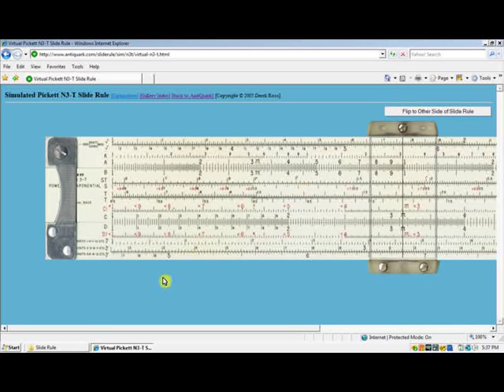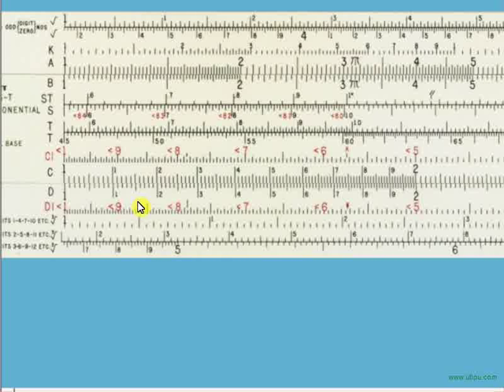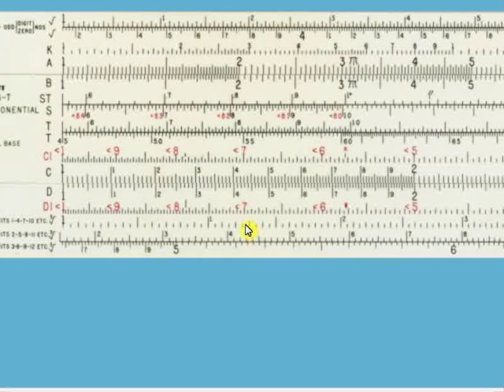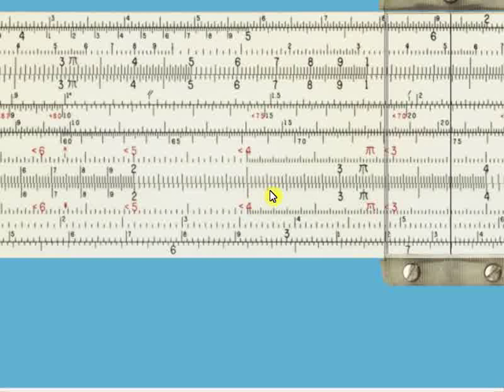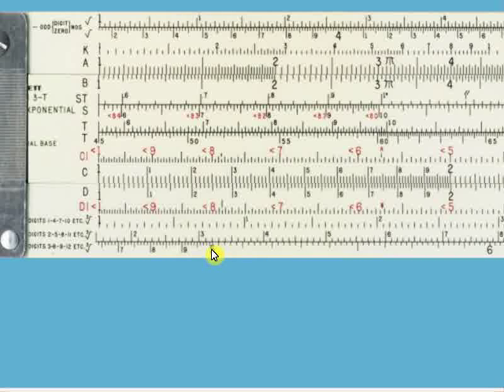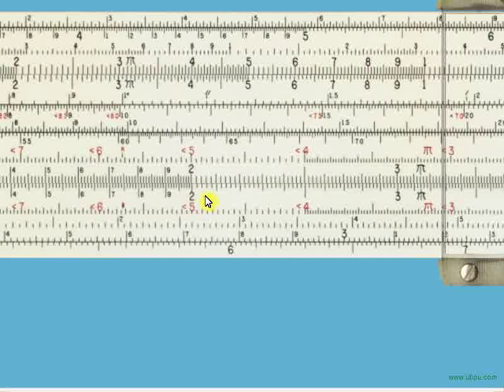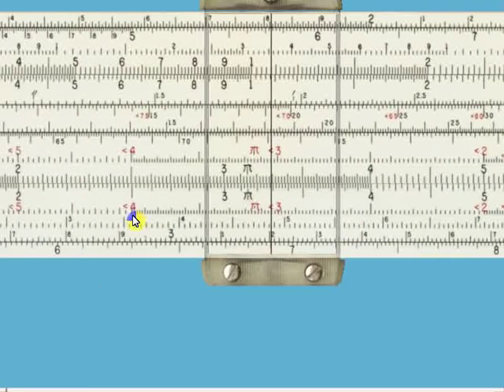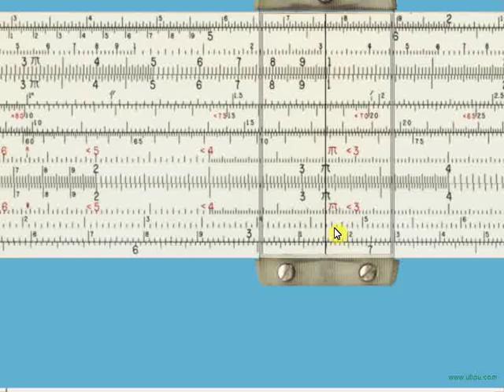Slide Rule Part 4 - reading the C and D scales